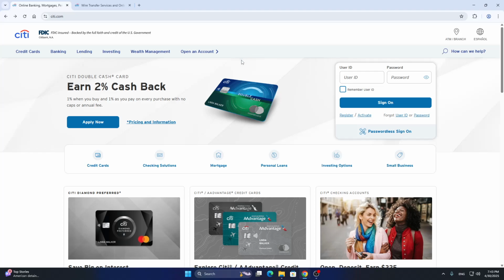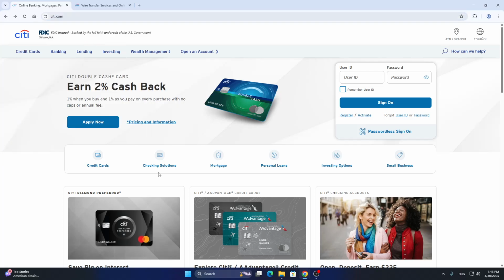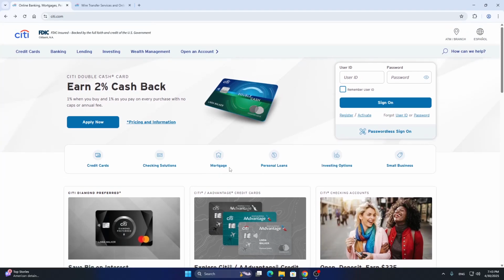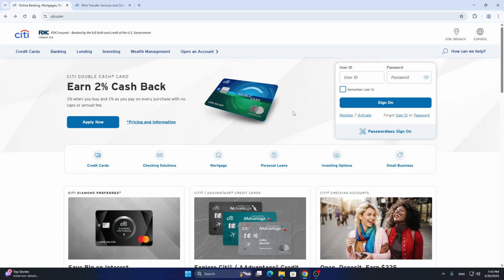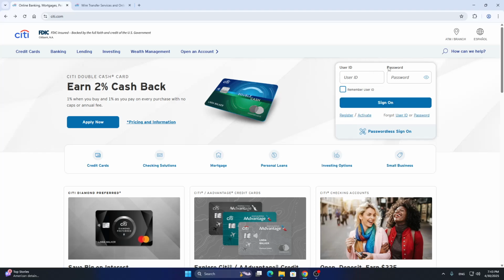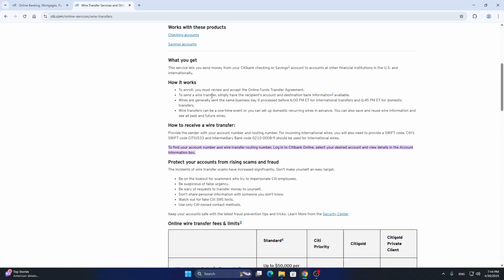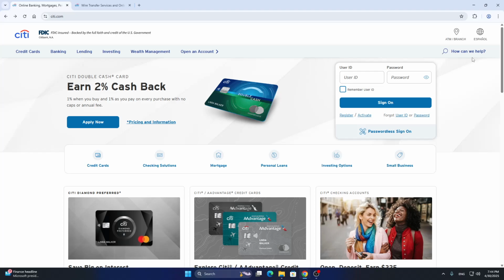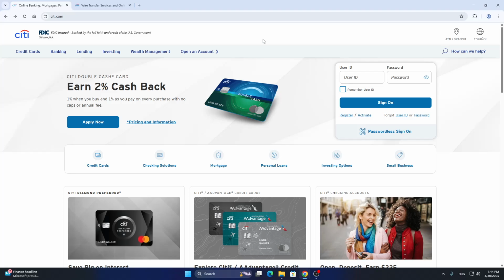How To Find Your Account Number On Citibank Tutorial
Today we talk about find your account number on citibank,citibank,citibank how to find routing number,routing number bank account,citibank app find routing number